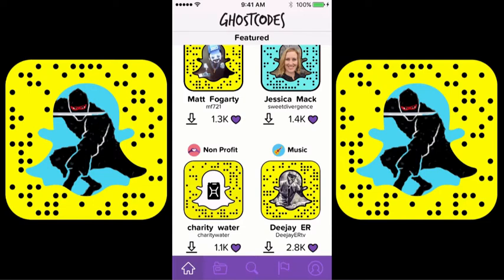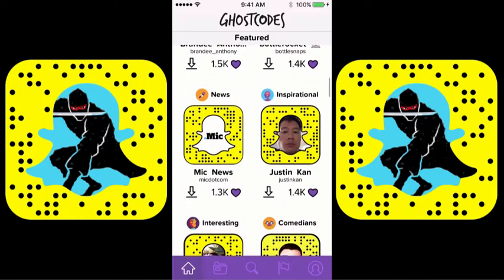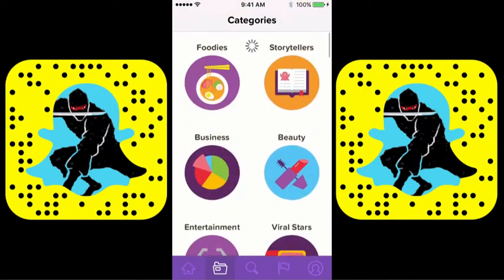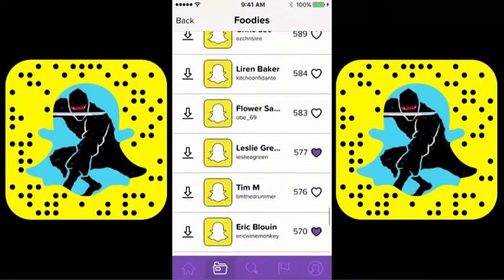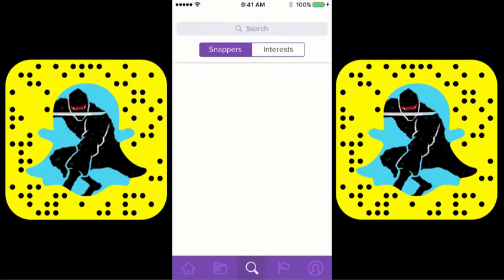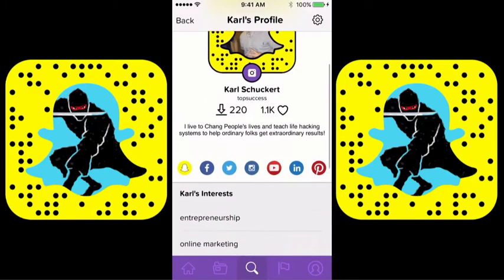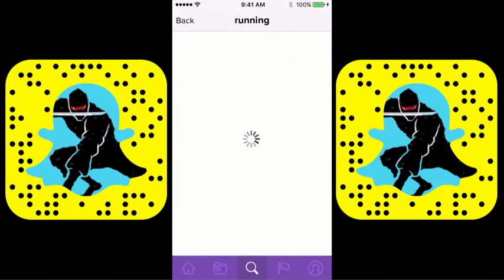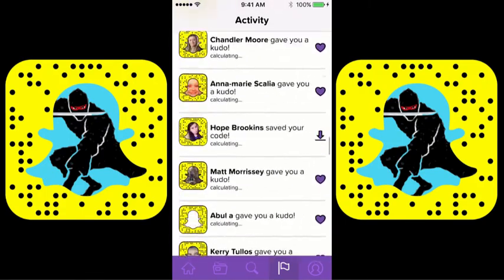GhostCodes Overview and how to use it!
Get more hacks and tricks for using snapchat.